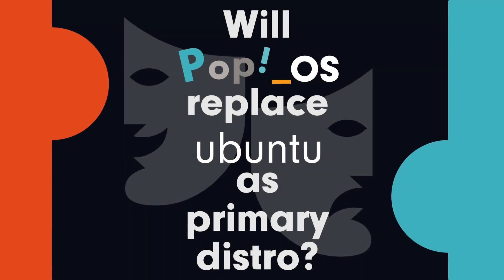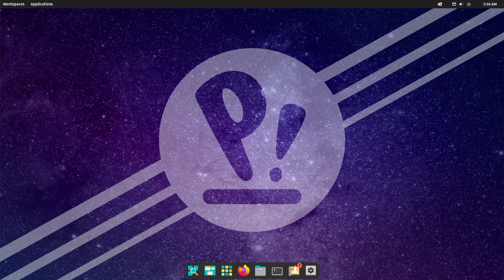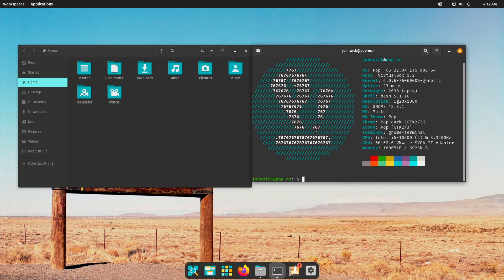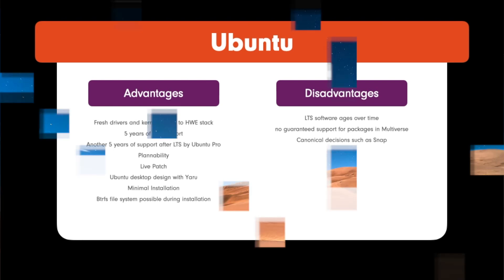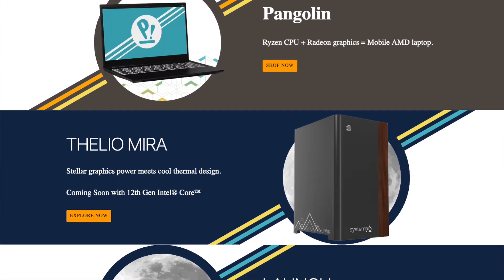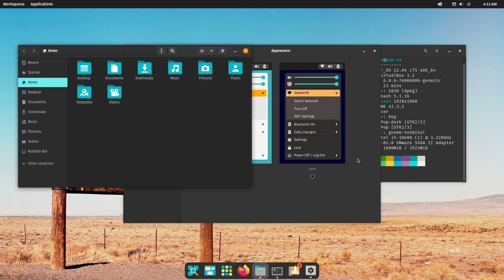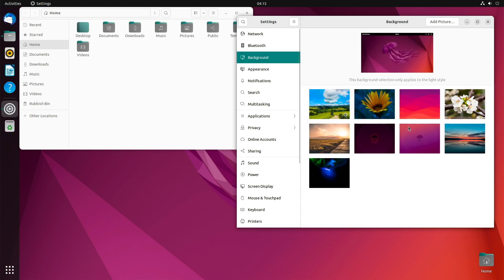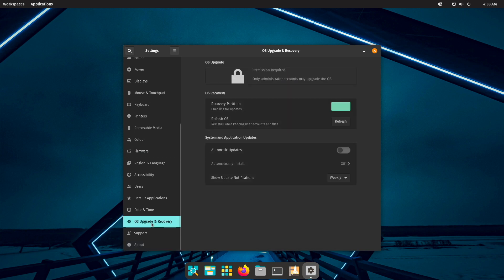Will Pop!_OS replace Ubuntu as the primary distro for the Linux desktop?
In this post, I'll cover the topic of whether Pop!_OS has the change and potential to replace Ubuntu as the primary Linux desktop distro.

Doesn't cost you anything and is a win-win situation for both of us. THX